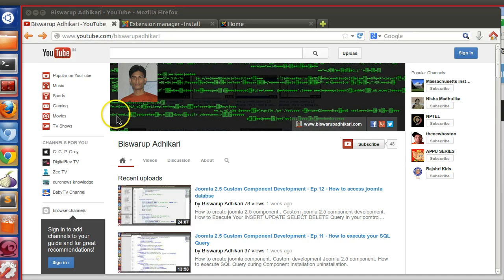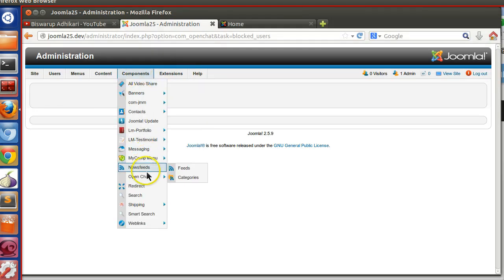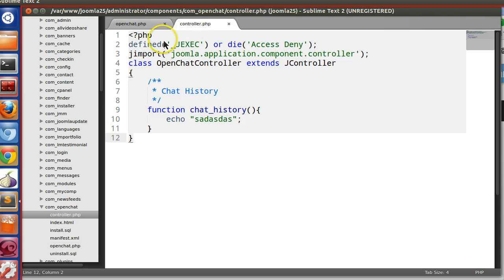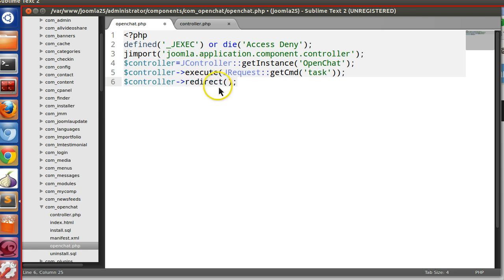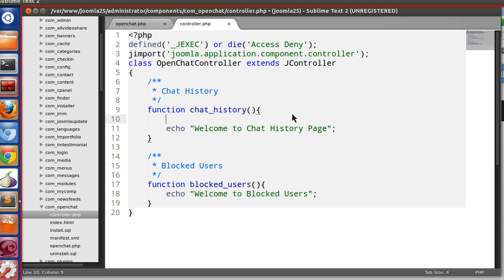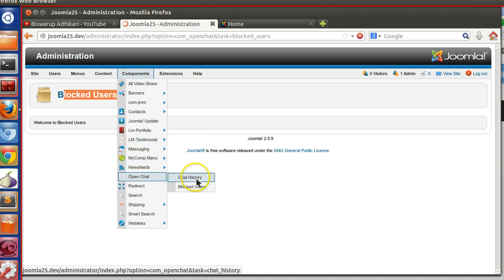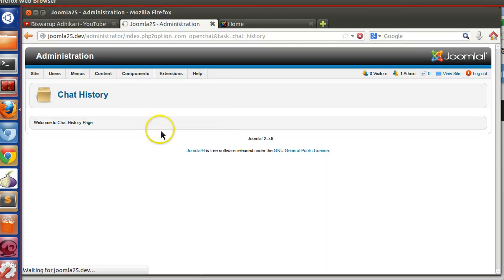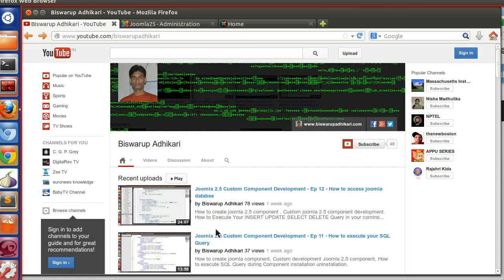Joomla 2.5 Custom Component Development - Ep 16 Create Open Chat Joomla 2.5 Component Part 4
How to create joomla open chat live chat component. how to create joomla component.